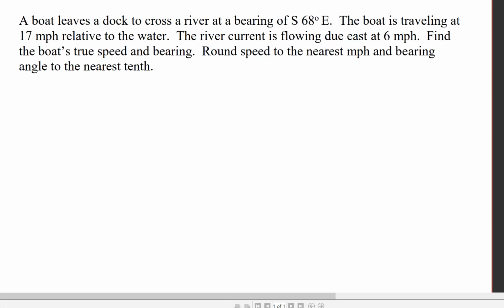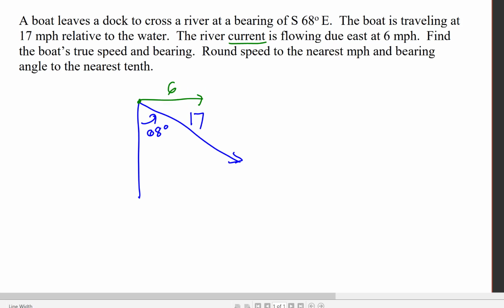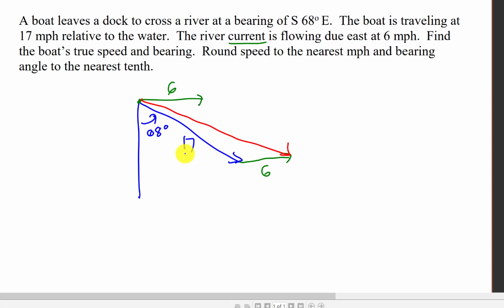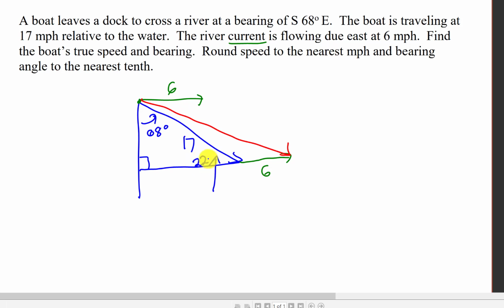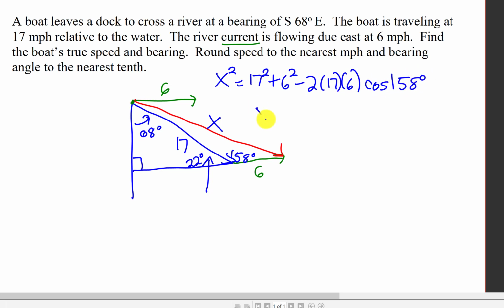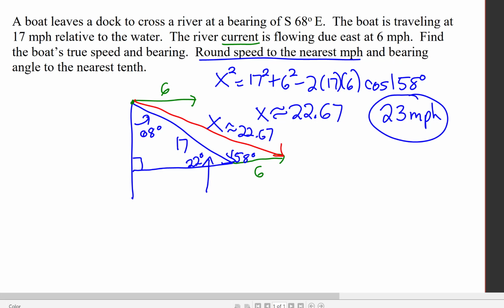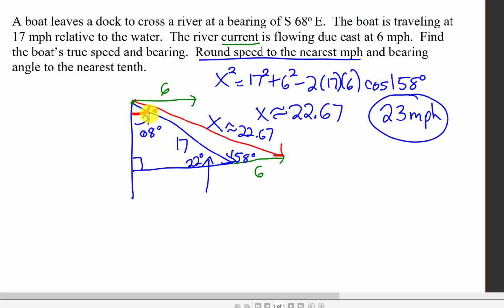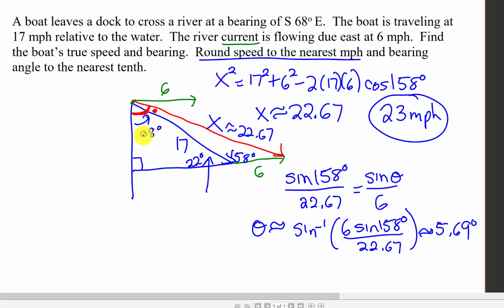Trig Using Vectors to Find Boat Speed and Direction with River Current Using Law of Cosines